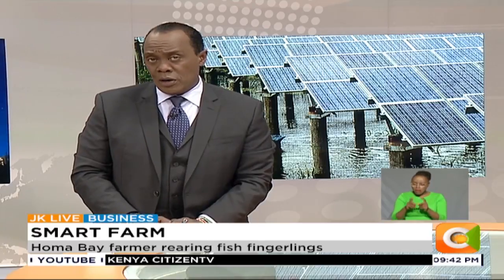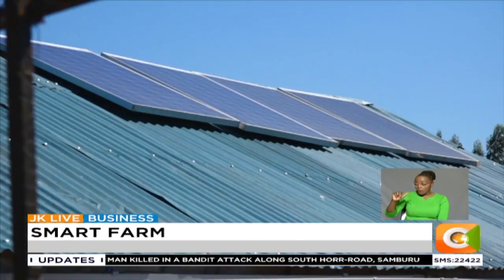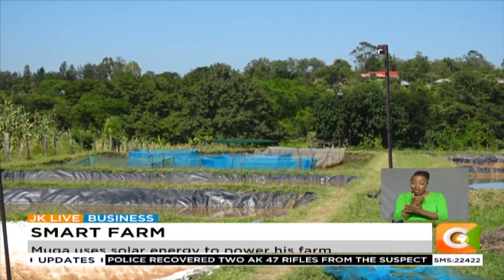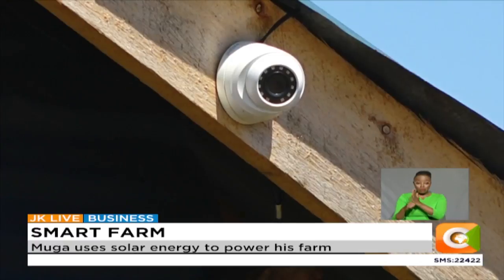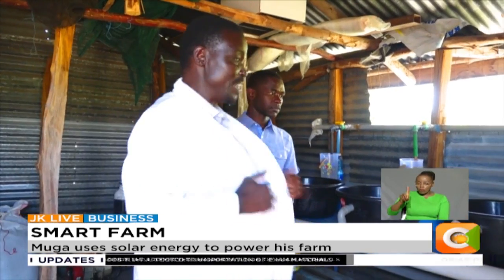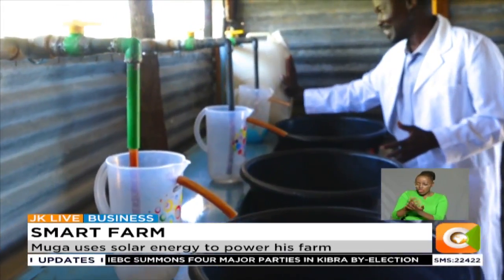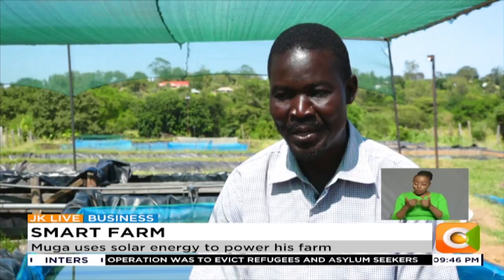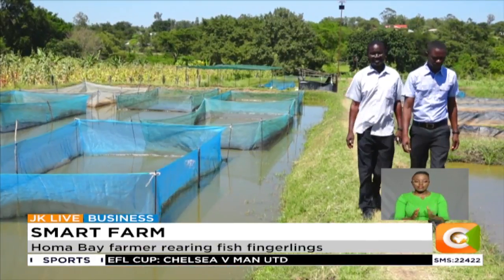| SMART FARM | Homa Bay farmer using Solar Energy to power his farm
In a bid to counter rising electricity costs, farmers are now turning to solar power solutions to minimize expenses and improve production. Tonight on Smart Farm, Denis Otieno shows us how one farmer in Homa Bay County is using solar panels to run a fish farm and has gone further to install CCTV cameras to beef up security in his farm.